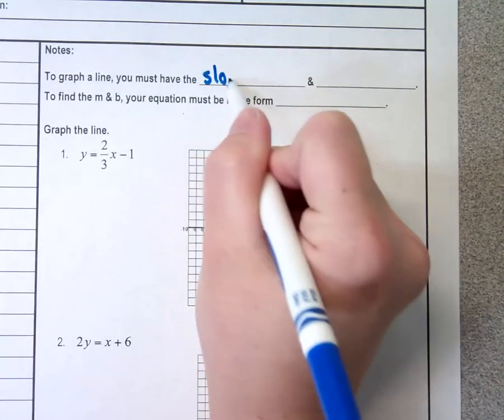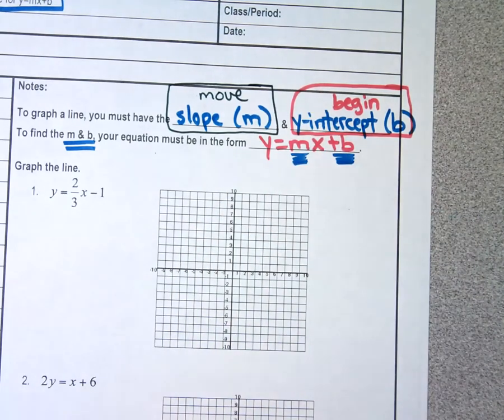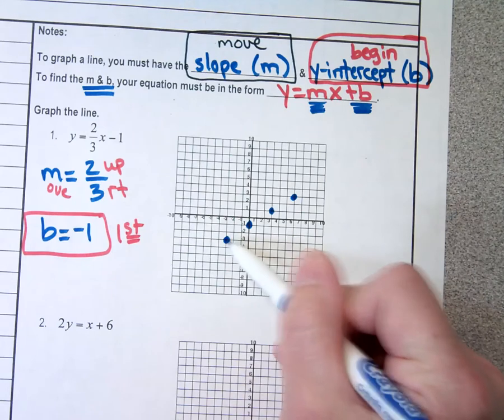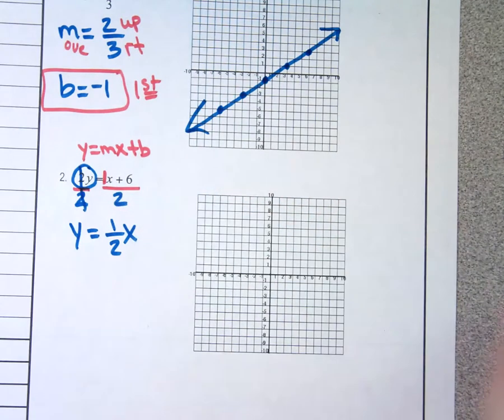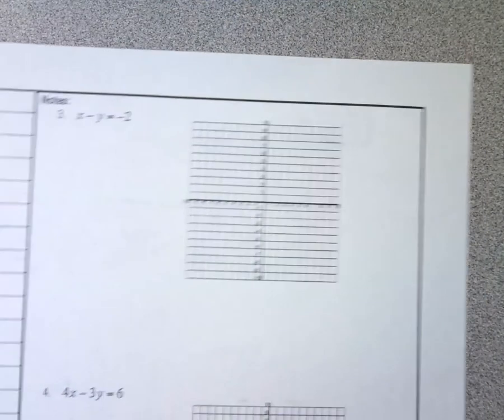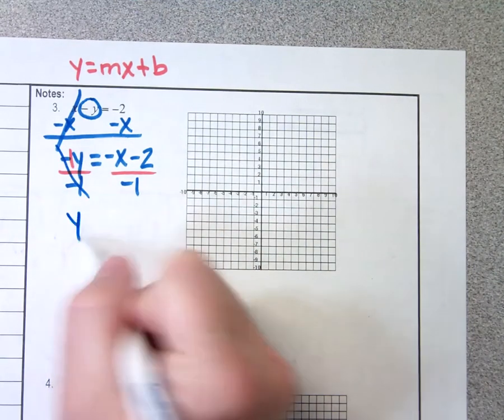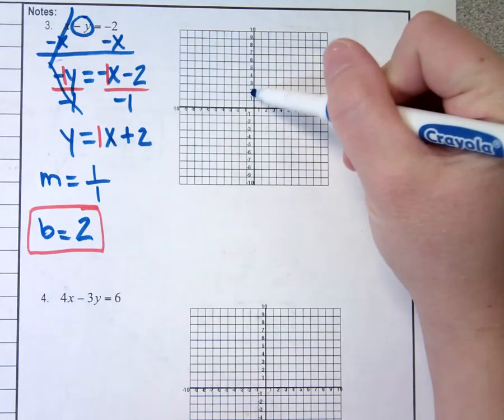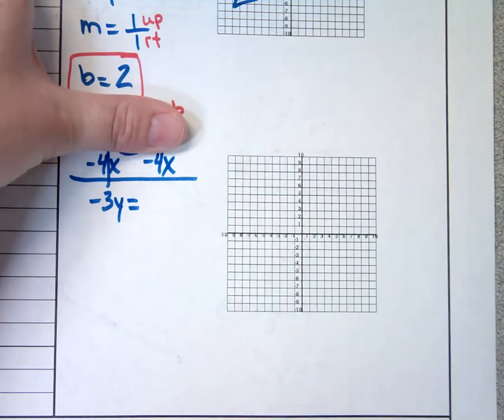A1 Solve for y=mx+b Wood